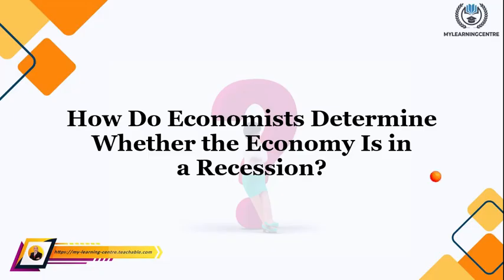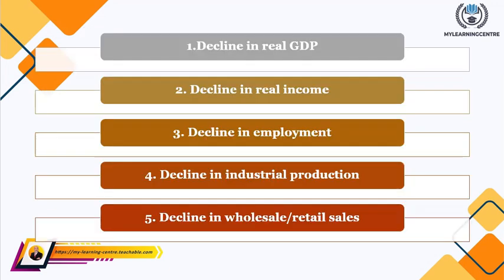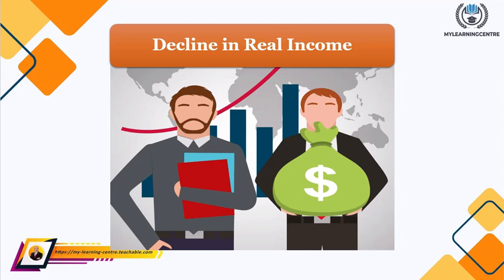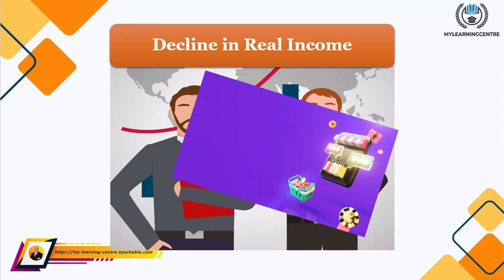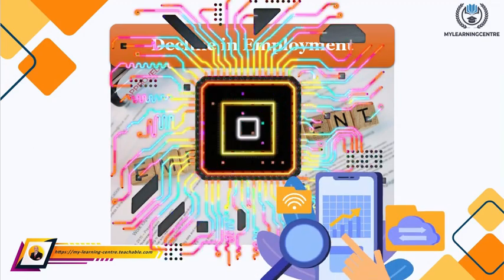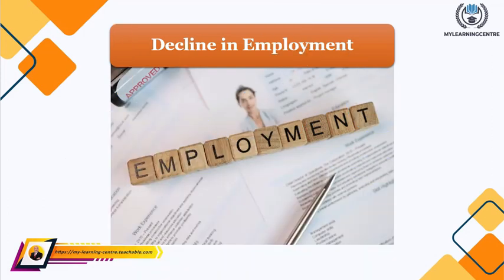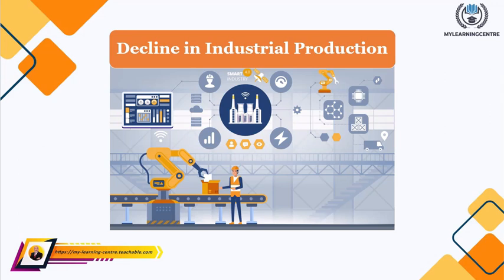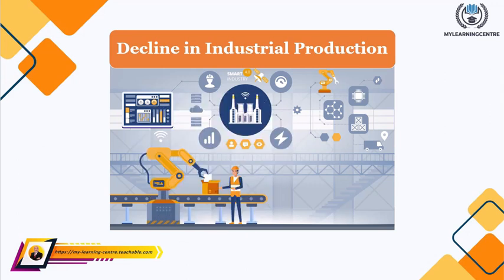Unraveling Today's Economy: How to find out if Economy is in Recession Now - Economy in Recession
Unraveling Today's Economy: How to find out if Economy in Recession Now - Economy in Recession Now

Dive into the depth of today's financial market with our video *"Unraveling Today's Economy: Is the Economy in Recession Now?" *
to help you fully comprehend the global financial dynamics and get a dose of insightful understanding whether we are amidst a form of economic downturn.

The primary focus of this video is to investigate the validity of the looming question - Is the economy in recession now? If it is, how can we discern the truth? And if not, what kind of financial climate are we facing? Gaining awareness about the state of the economy is crucial, whether you're an entrepreneur, an investor, a student, or simply someone who wants to be informed.
Within this video, we have extensively researched and meticulously collected diverse economic indicators like GDP growth rates, unemployment rates, inflation indexes, stock market trends and much more to paint a clearer picture of the current economic landscape. As we dissect the intricacies of recession indicators, you'll gain an understanding of how these factors interplay in signaling a potential economic slump, helping you comprehend if we truly are in a recessionary period.

We've also incorporated financial insights from leading economists and industry experts to substantiate our investigation and provide a comprehensive analysis. Are we witnessing drastic falls in the stock market? Are businesses struggling with unemployment? How is consumer confidence fairing? Is our GDP stagnant or declining? All these questions and more are answered within the scope of our in-depth exploration of the state of affairs, bringing us closer to the answer to that one pertinent question - Is the economy in recession now?
Join us in this intriguing journey of economic exploration. We can guarantee that whether your interest in economics is for personal reasons, business interests, or educational purposes, you will find value in our thorough examination of the current economic standards, trends, and forecasting.
By equipping you with comprehensive economic knowledge and diverse financial perspectives, we hope to give you the tools you need to make informed decisions in your life. So, if you want to keep your finger on the pulse of the global economy and gain insight into whether we are currently in a recession, this video is a must-watch.
Unravel the truth about our economy and stay informed with us. Watch "Unraveling Today's Economy: Is the Economy in Recession Now?" and shed light on the reality of our current economic status.

how to protect your income during a recession
passive income strategies dividends the recession solution group
what happens to income during a recession
grow your dividend income during a recession
in periods of recession income tax revenues
income elasticity of demand during recession
recession income secrets
great recession income inequality united states
recession proof retirement income calculator florida
recession proof retirement income calculator 2021
recession proof retirement income calculator 2020
recession proof retirement income calculator free
recession proof retirement income plan definition
recession proof your income tax return
recession proof retirement income funds list
recession proof retirement income funds vanguard
recession proof retirement income funds definition
recession proof retirement income funds 2021
recession proof retirement income fund vanguard
recession proof retirement income fund definition
recession proof retirement income fund reviews
recession income
recession and fixed income funds
recession and fixed income difference
recession and fixed income planning
recession and fixed income calculator
recession and fixed income definition
recession and fixed income growth
recession proof retirement income plans
recession proof retirement income planning